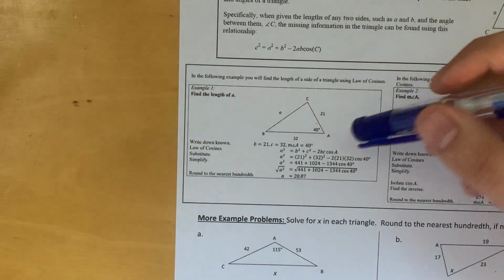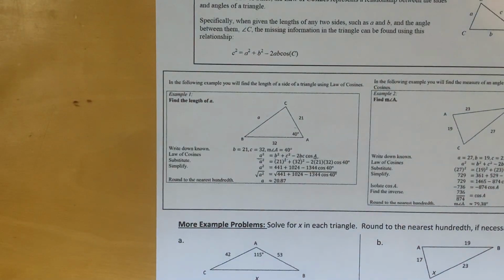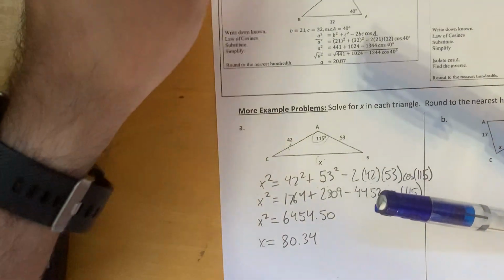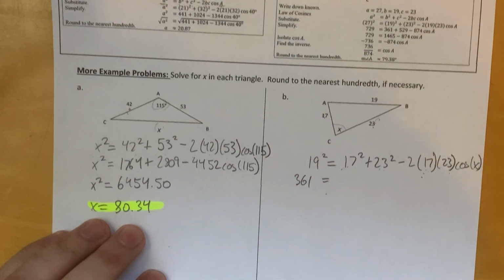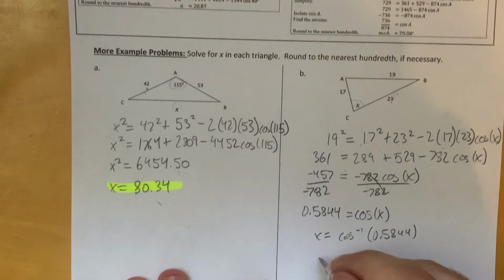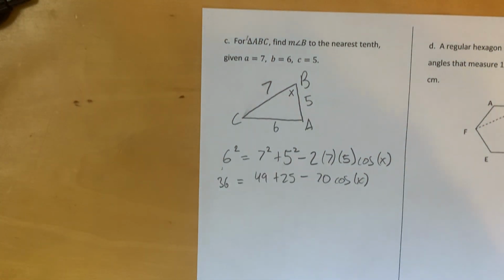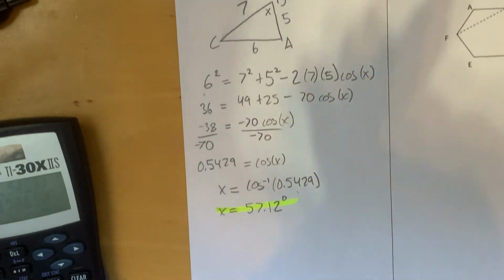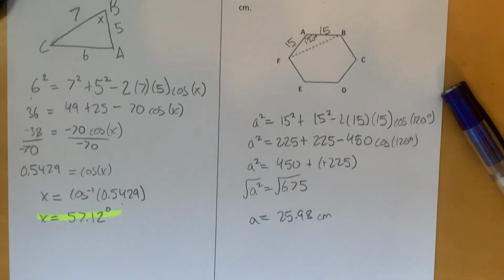Lesson 7.2.3 Law of Cosine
Lecture on Law of Cosine.